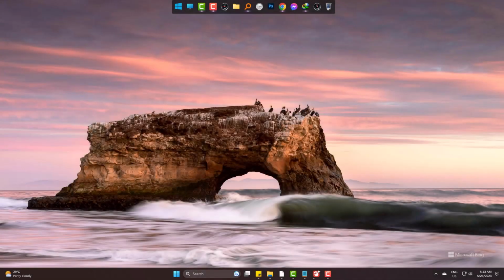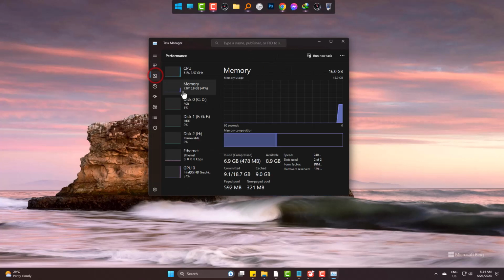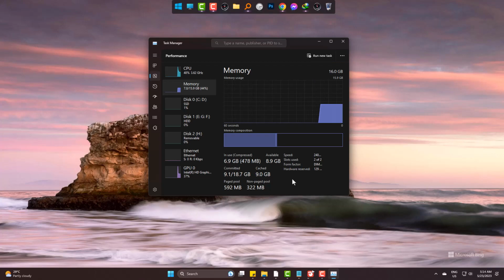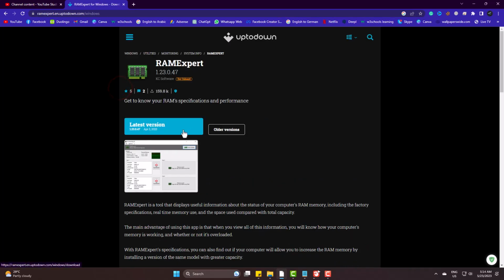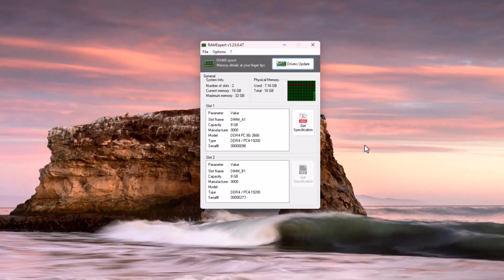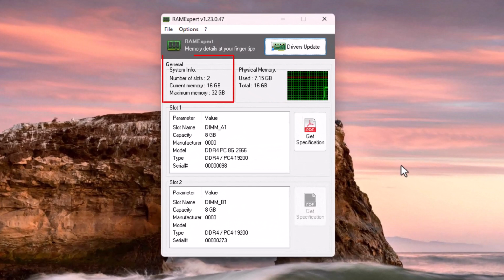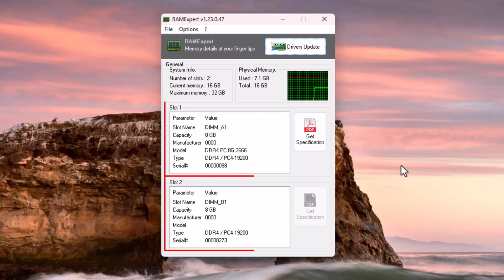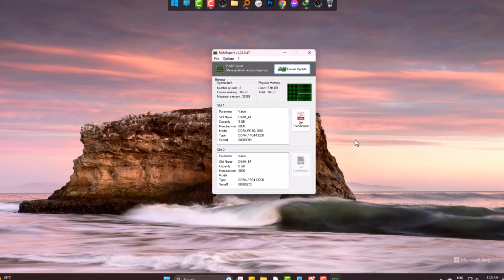How to Determine Your Motherboard Maximum RAM Capacity - PC Tricks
Welcome to our comprehensive guide on how to determine your motherboard's maximum RAM capacity! Knowing the maximum RAM your motherboard supports is crucial when upgrading or expanding your computer's memory. In this video, we will walk you through the step-by-step process of identifying your motherboard model and finding accurate information regarding its RAM capacity.

Our expert tips and techniques will empower you to make informed decisions about upgrading your system's memory, maximizing performance, and achieving seamless multitasking.

This video tutorial covers the following ideas:
Motherboard,
pc ram capacity,
Pc ram tricks,
Maximum ram capacity,
motherboard ram capacity,
how to know my pc maximum ram size,
how many rams can I insert,
how many ram can I install.

In your motherboard, Ram plays an important role and thus knowing pc ram capability is very important! We will use simple software to learn more about the PC ram we can maximize in our motherboard. To know my pc maximum ram size, you need to install the simple software called Ram Expert and then you will be able to learn how many rams and how much amount of ram can you install or insert into your system.